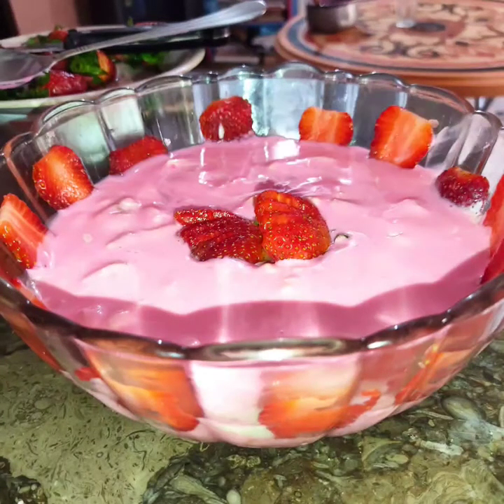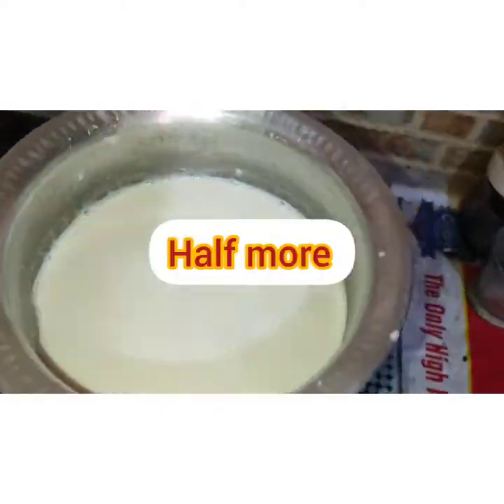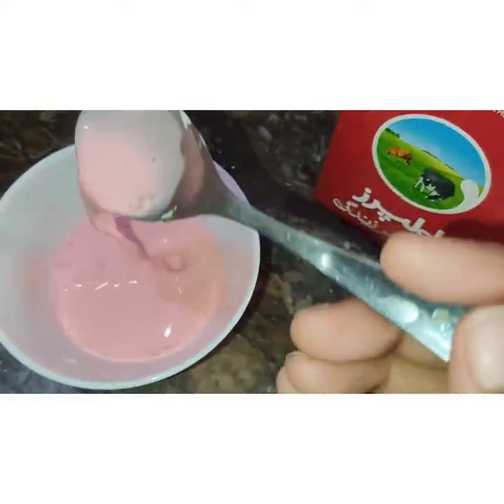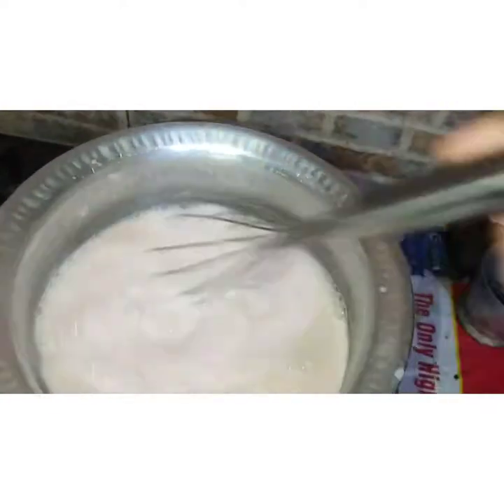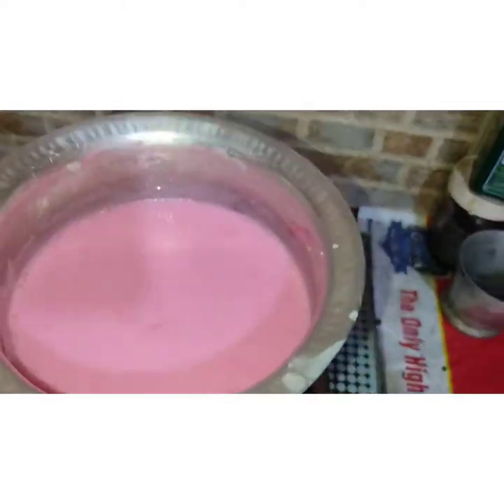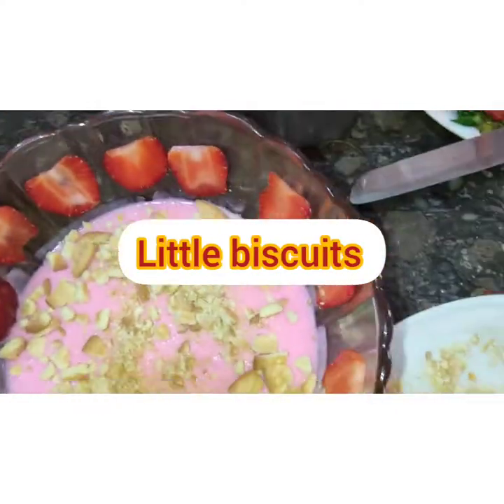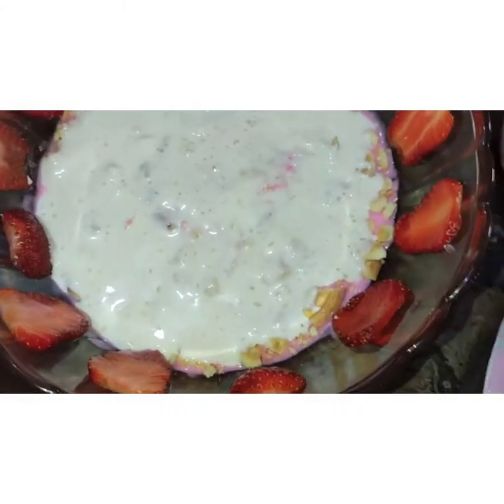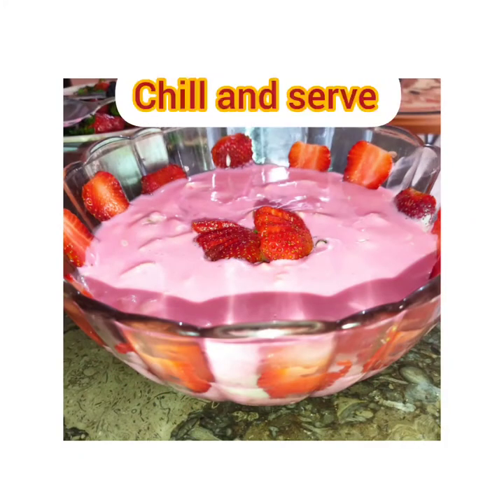Strawberry custard trifle Recipe🌼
Salam today I came up with a very simple and mouthwatering recipe of strawberry custard trifle ❤️ hope you all like it jazak Allah 💕